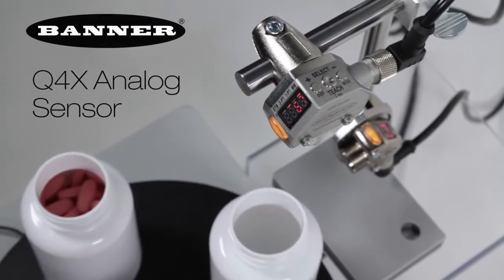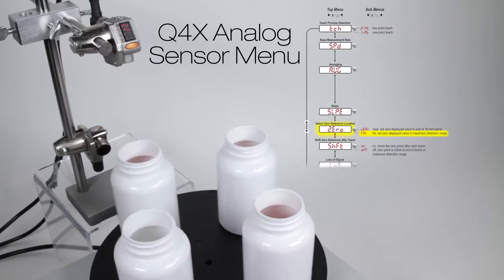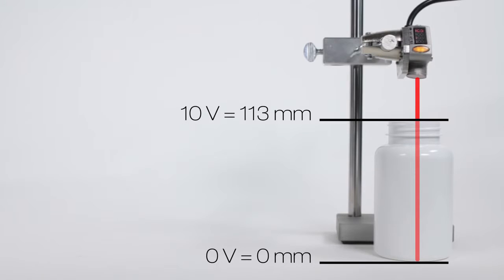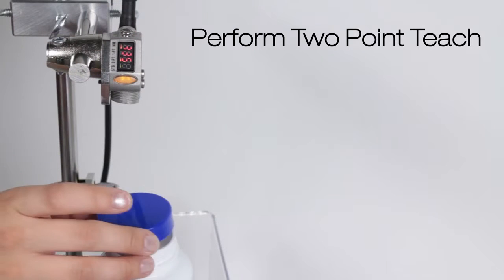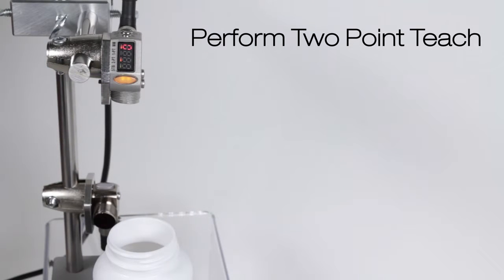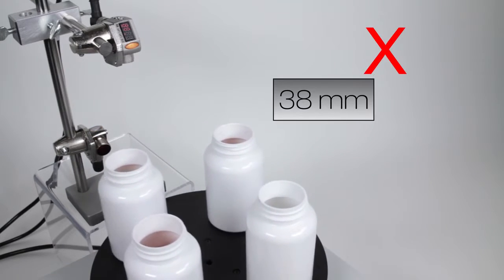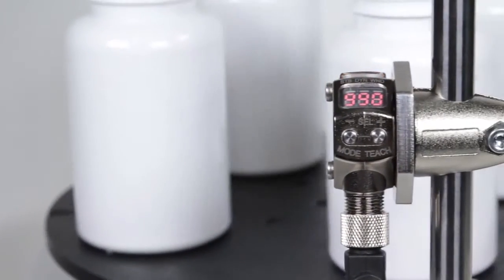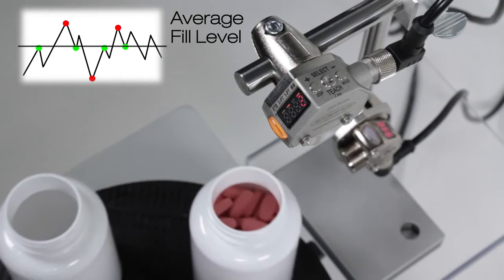Banner Engineering Q4X Analog Sensors - Fill Level Measurement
The Q4X analog laser distance measurement sensors from Banner Engineering can successfully solve a wide variety of applications, including this example which involves the measurement of fill levels of pill bottles.

For more information on Banner Engineering products, please visit us